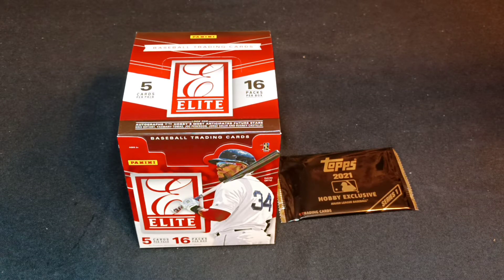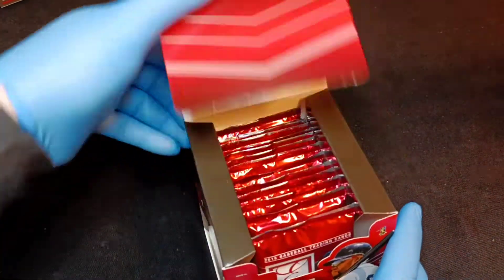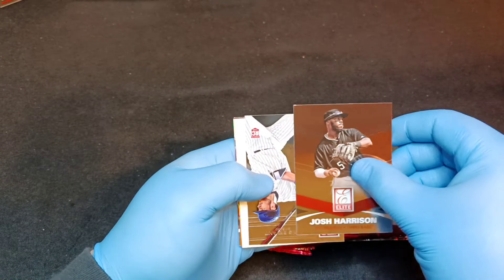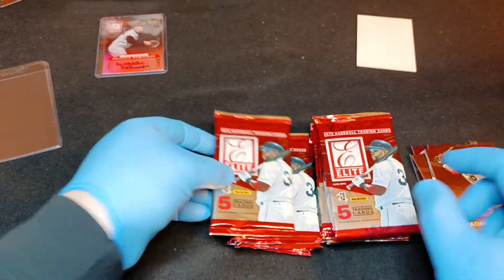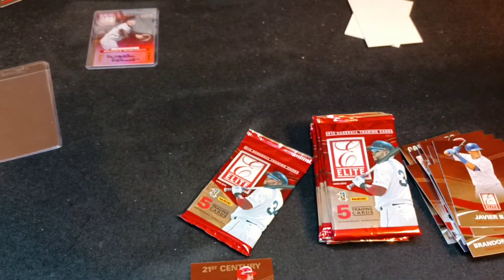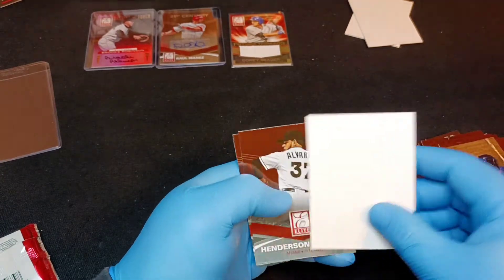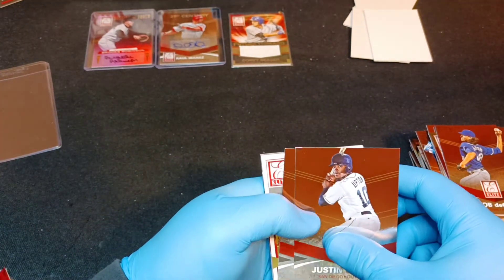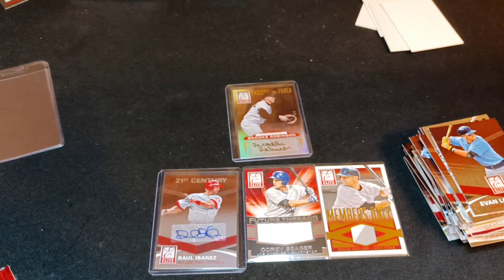2015 MLB Elite Hobby Box - #2/5 DUAL AUTO PULL & 1 Topps 2021 Hobby Pack Exclusive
In this video, I'm going back to 2015 with a Panini Elite Hobby Box: 4 autograph or memorabilia cards. I pulled a #2/5 dual auto but didn't realize the other autograph was on the back of the card until after the video. You'll see the legend on the front, but Manny Machado is who autographed the back! Another great auto and two relic patches and more!